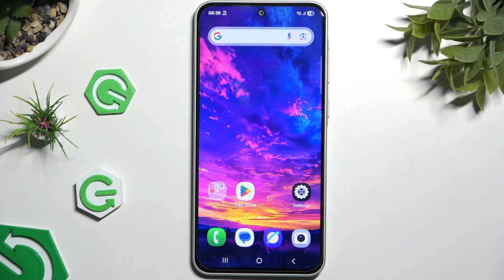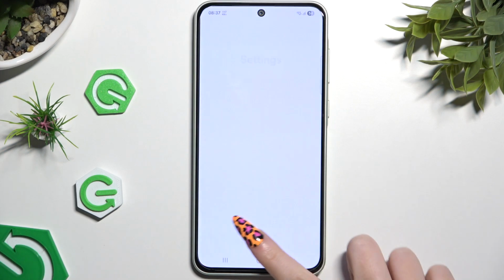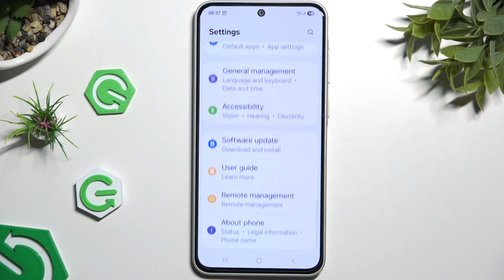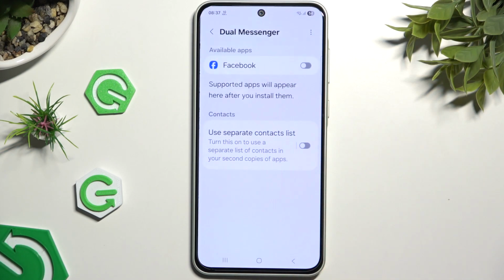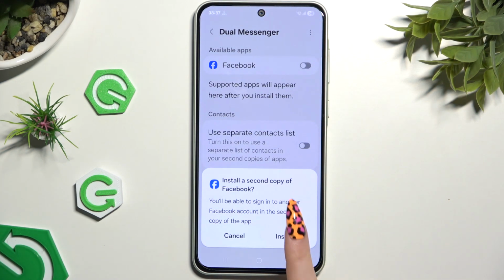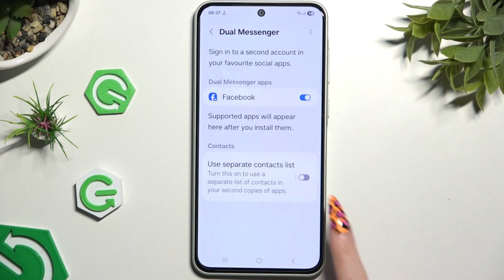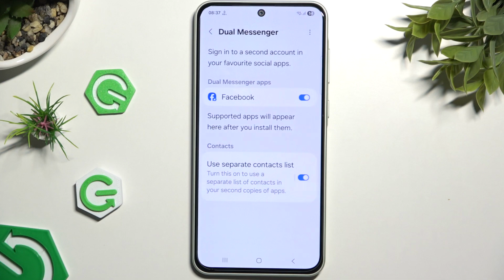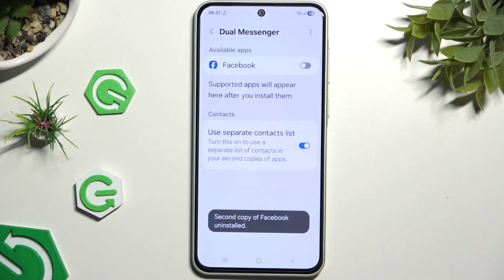How to Clone Apps on SAMSUNG Galaxy A36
Cloning apps on your SAMSUNG Galaxy A36 allows you to use multiple accounts of the same app simultaneously, such as having two WhatsApp or Facebook accounts. This is especially useful if you manage both personal and work accounts. By enabling the app cloning feature, you can easily switch between accounts without needing to log in and out every time.

How to Duplicate Apps on SAMSUNG Galaxy A36?
How to Use Multiple Accounts on SAMSUNG Galaxy A36?
How to Enable App Cloning on SAMSUNG Galaxy A36?
How to Set Up Dual Apps on SAMSUNG Galaxy A36?